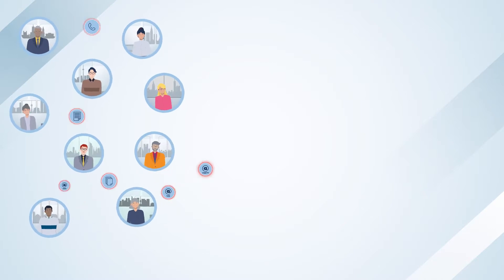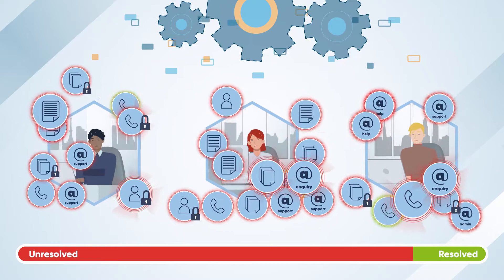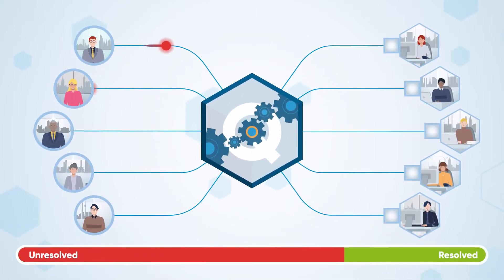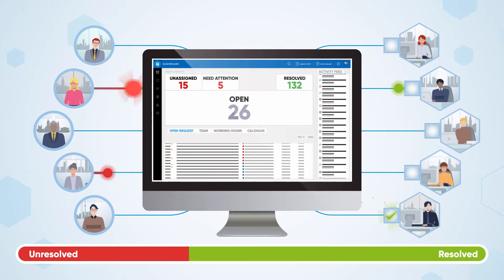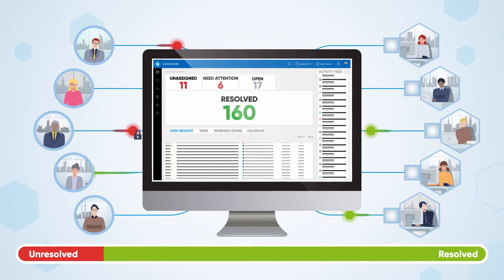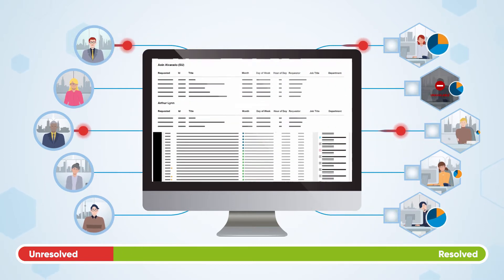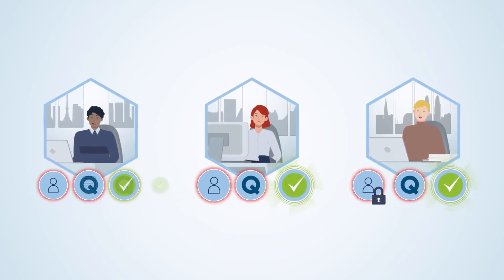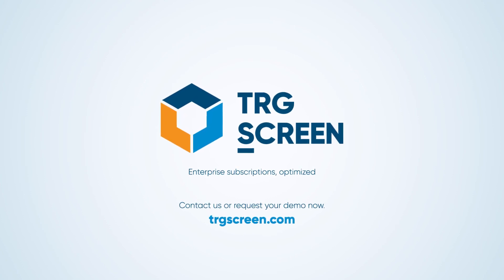Introducing Quest — A comprehensive Request Management system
Tracking, coordinating and responding to requests from within the business - which come with varying degrees of urgency, importance and confidentiality - can be difficult, especially when you don’t have the right tools.

There can be issues with unnecessary duplicated effort or critical requests being overlooked. And what happens when a team member is away?

Introducing Quest from TRG Screen: A comprehensive workflow management system tailored for groups dealing with a high volume of enquiries and requests.

Quest provides out-of-the-box tools to streamline and optimize your workflows, with a multitude of configuration and customization options.  Visual dashboards give you complete transparency and control over every workstream. You will find it easy to improve efficiency and securely track, prioritize, allocate and resolve requests, even across remote teams.

Requests are immediately routed to the most appropriate team or individual, with clear accountability and ownership. Never lose track of tasks, even if a team member is suddenly unavailable.

See where your staff actually focus their time and energy. All previous responses become your searchable knowledgebase.  Stop manually tracking work and simply focus on delivering it.

Quest helps you to provide a better service, enhances your team’s value and gives you the reporting tools to demonstrate that value.

So, what are you waiting for?

Or experience the advantage of Quest by booking a demo today